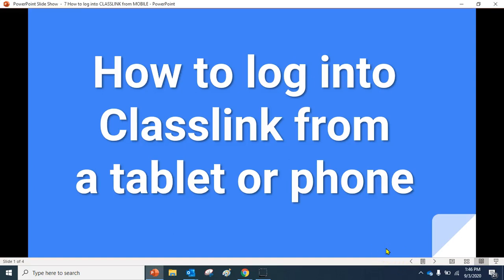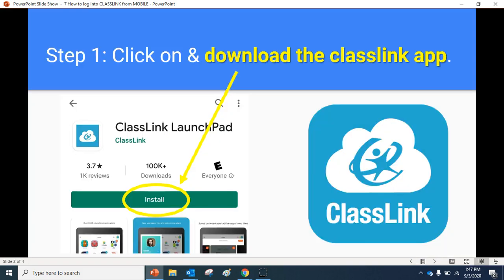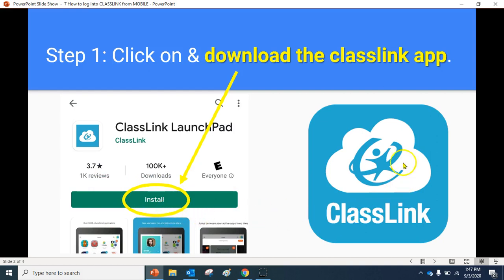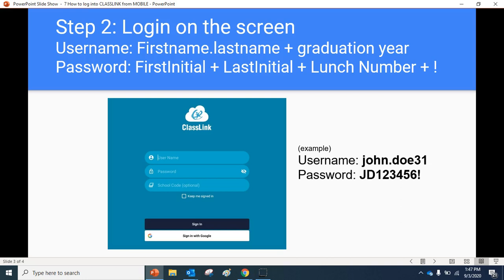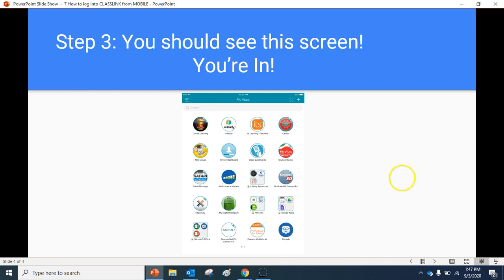7 How to log into CLASSLINK from MOBILE DEVICE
Burdell-Hunt ES Virtual Learning Video - How to log into CLASSLINK from TABLET or  MOBILE PHONE.